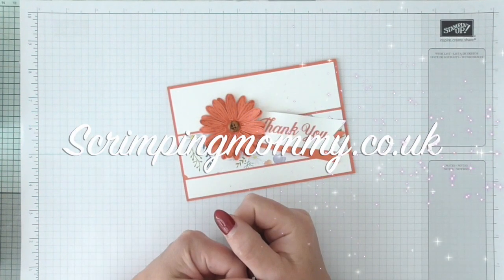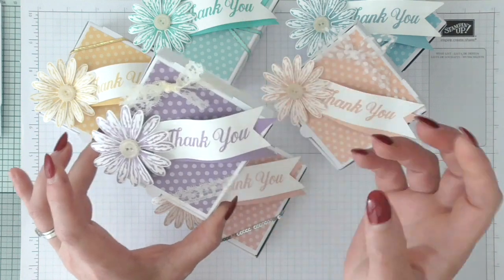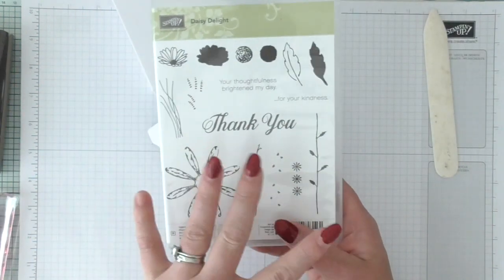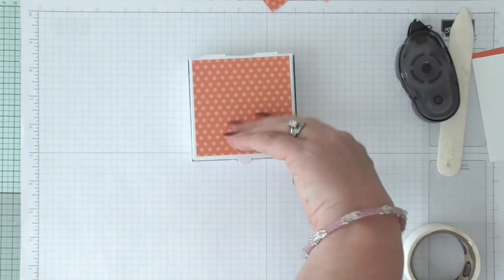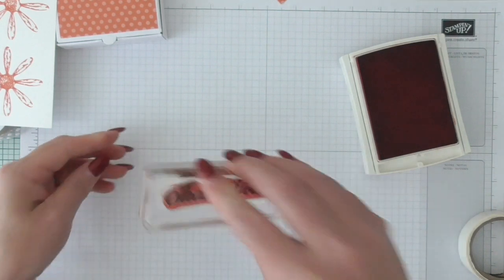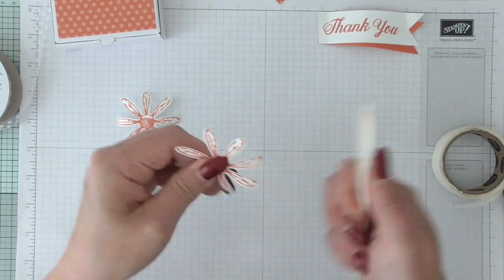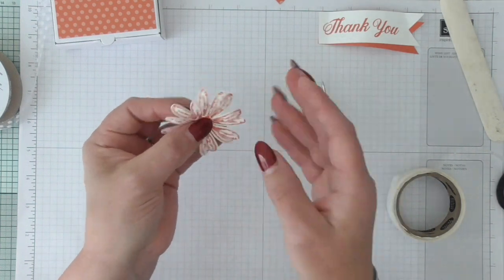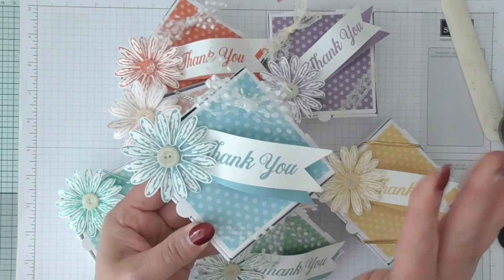8 Easy, pretty, pizza style gifts boxes